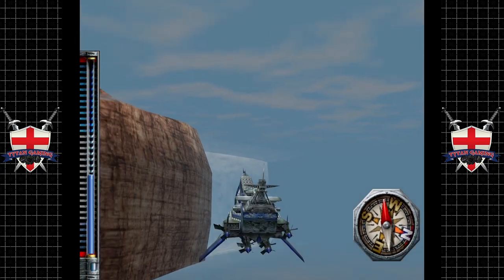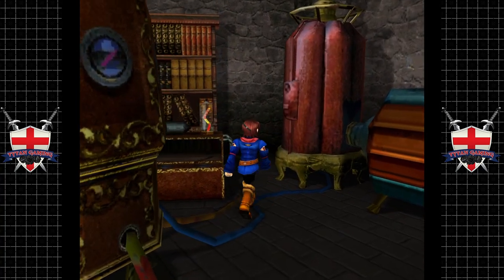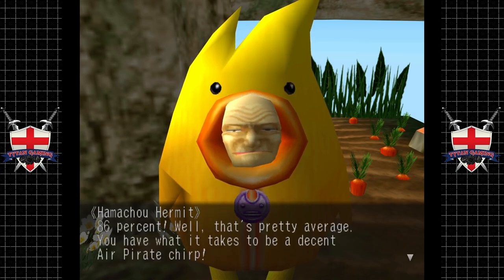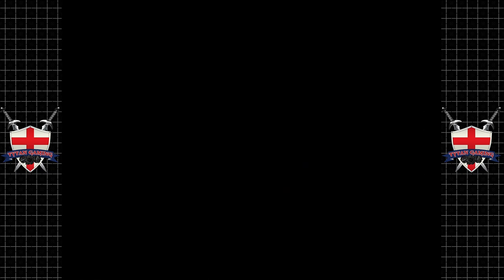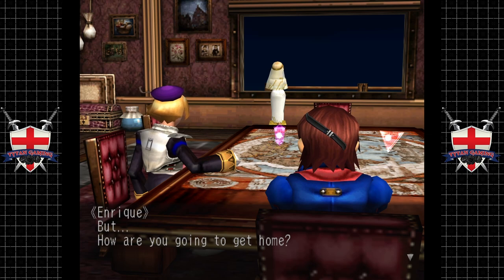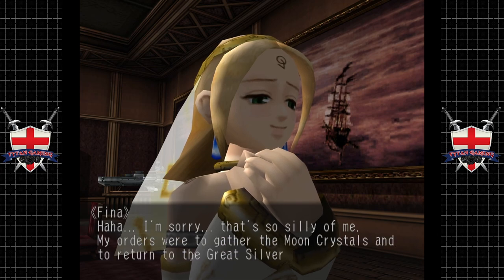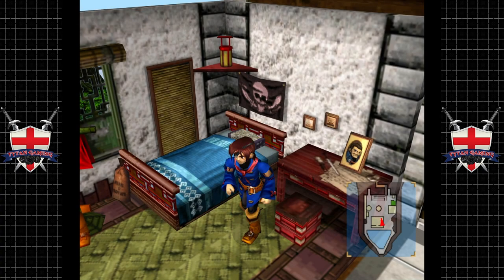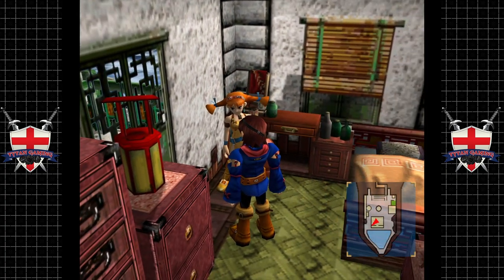Skies Of Arcadia Legends | GameCube/Wii U | #78 Mutiny!